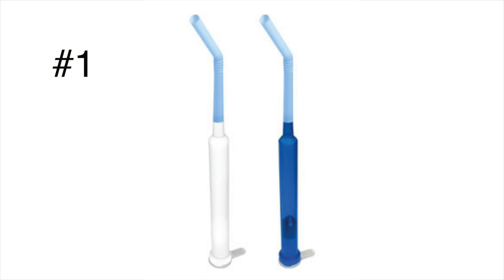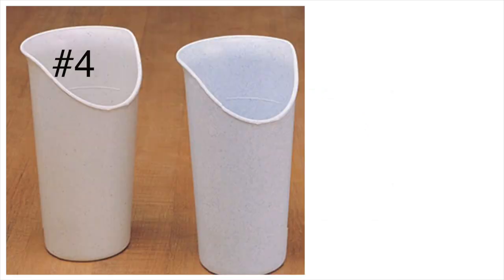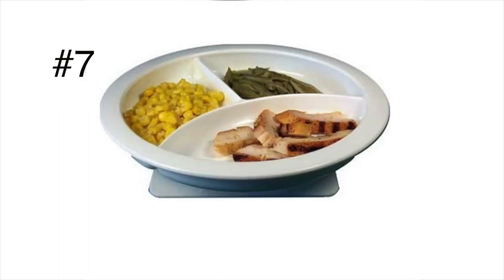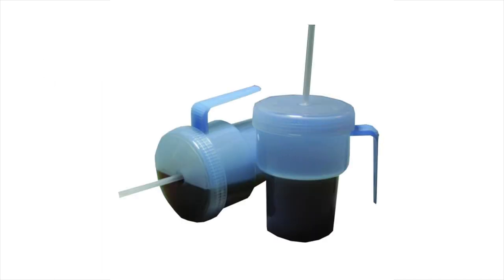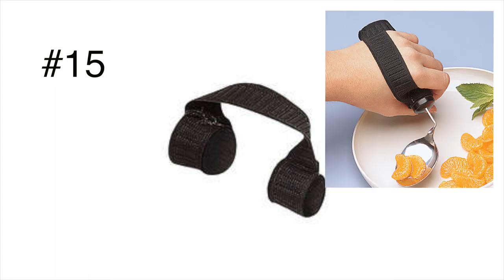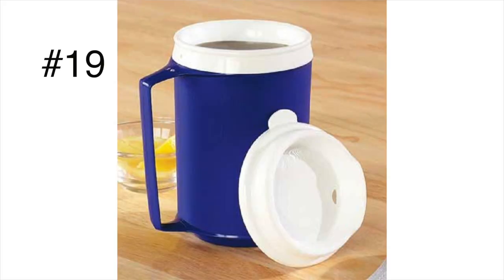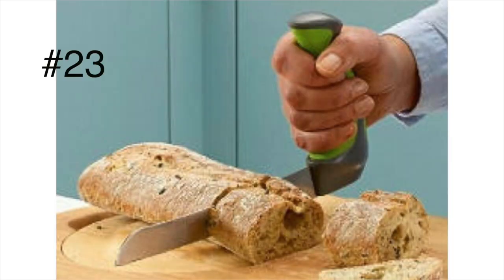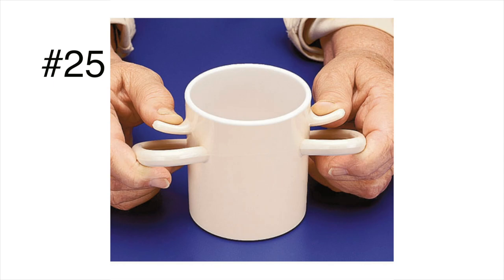Occupational Therapy: Top 25 self-feeding utensils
RESOURCES

📚 NEW BOOK: CLASSROOM TO CLINIC